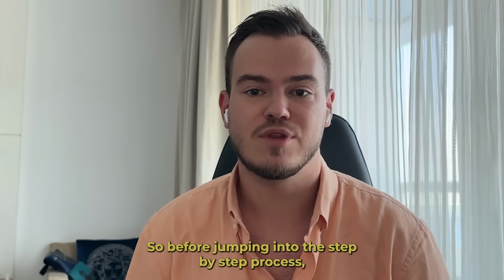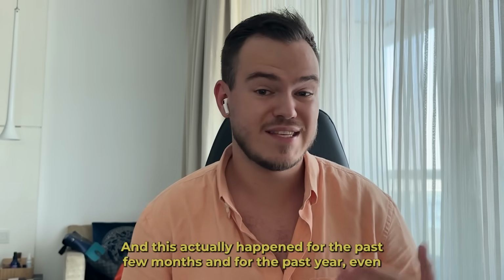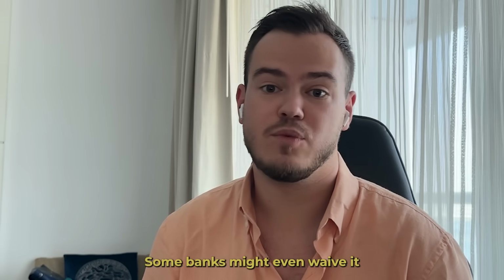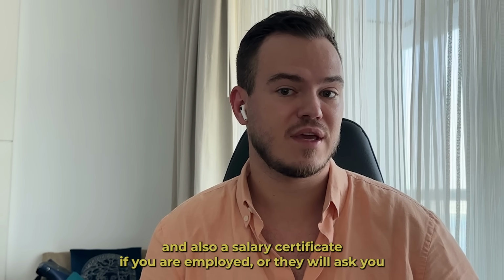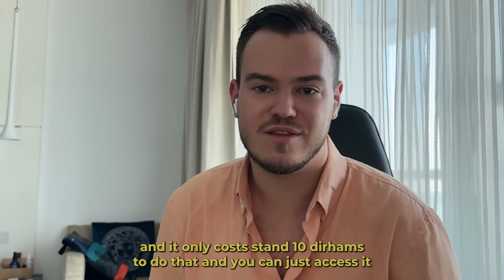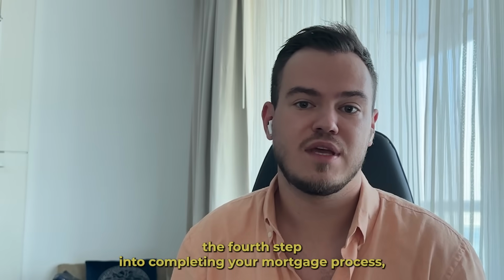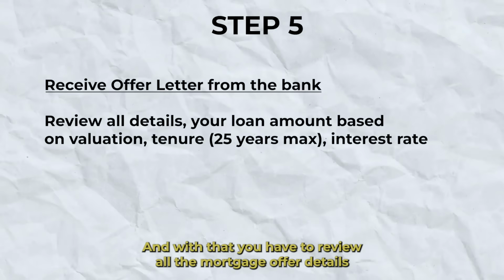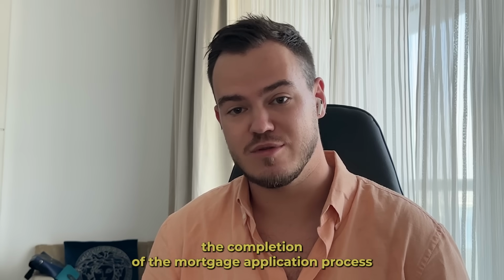Step By Step Guide To Get A Mortgage In Dubai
Have you ever wondering how to get a mortgage and what the actual step by step process looks like?

Well in this video, I will unveil the most accurate and detailed process that I have gone through when applying and getting my first mortgage in Dubai. The best part is that it is not only applicable in Dubai and non-residents can also apply!

I would also like to mention that I do private hourly 121 sessions on property investing for Bali and Dubai, so please feel free to reach out via Instagram or Linkedin @algorritem or email me at .

CHAPTERS IN THIS EPISODE:

0:00 What we will discuss
0:25 How and who can get it
1:12 Analyzing mortgage offers
1:54 Research the interest rate
3:18 Negotiating complementary deals
4:48 Understand the final mortgage deal
5:00 STEP 1: Provide relevant documents
6:12 STEP 2: Review and submit bank forms
7:17 STEP 3: Receive In Principle Approval letter
8:08 STEP 4: Property valuation
9:18 STEP 5: Receive offer letter
9:54 STEP 6: Final payments
10:50 STEP 7: Finalizing the mortgage process
11:30 Reach out for bespoke advice

Link to Agora Homes, my property management company in Bali, on AirBnB
Padi Padi Canggu Instagram, our newest 20 room hotel in Canggu